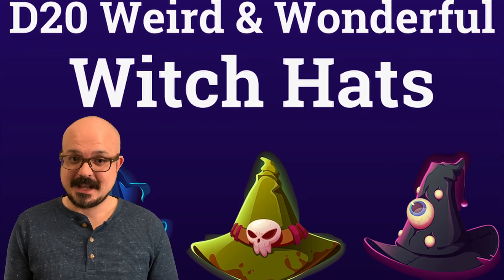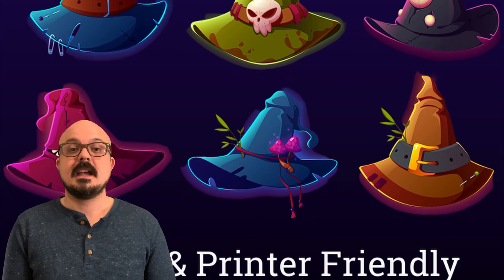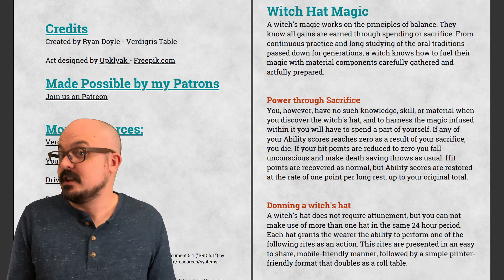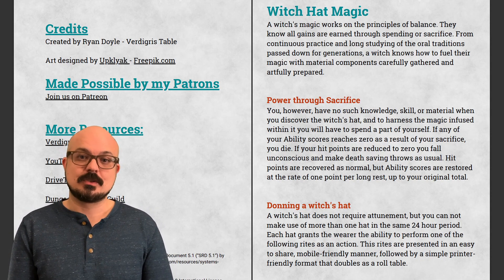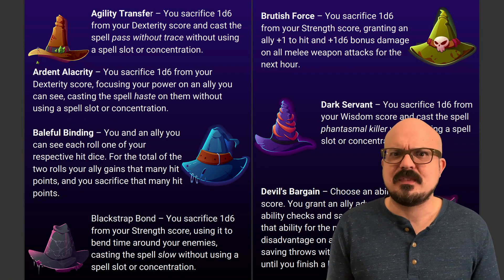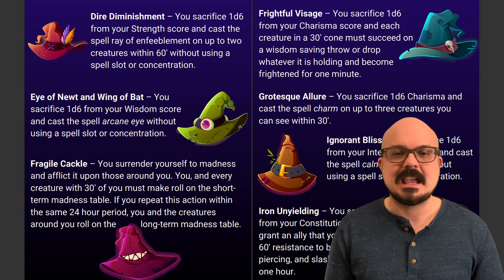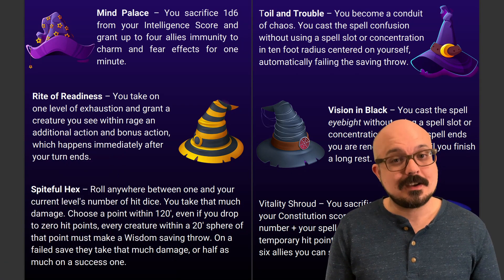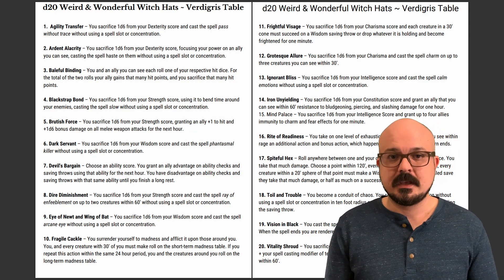New magic item idea for D&D 5E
A batch of unique magic items that will make your players think tactically and present interesting roleplay opportunities, arranged in a mobile friendly manner for easy sharing and a printer friendly version to put in your DM kit.Check it out or on our Patreon